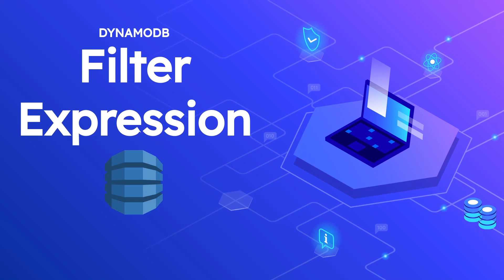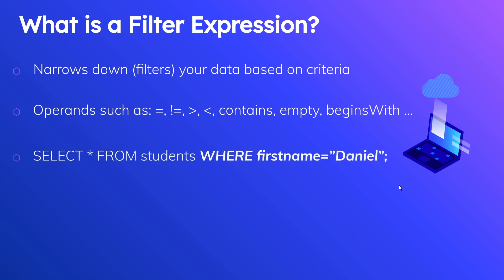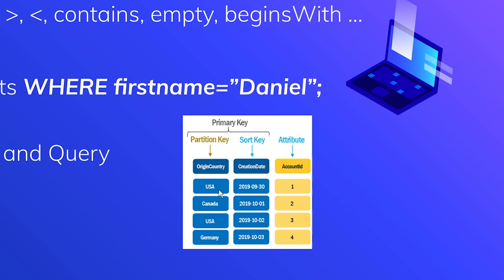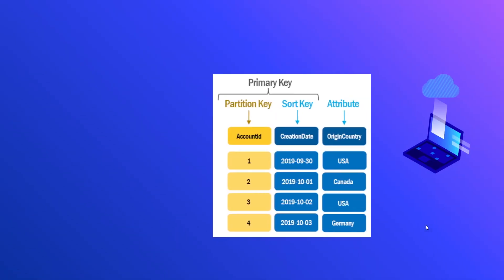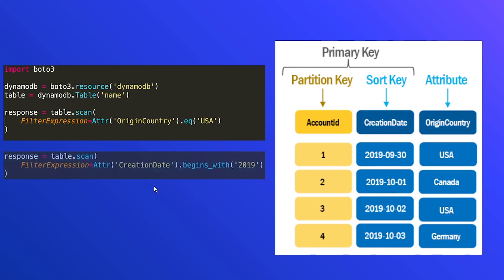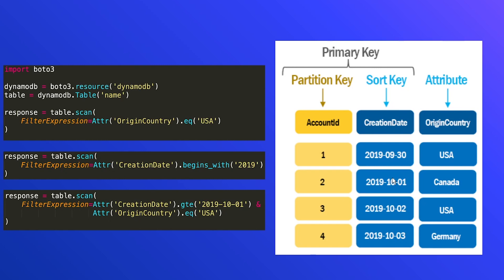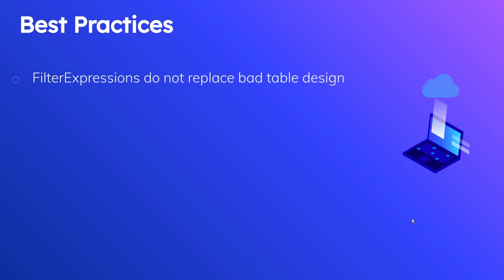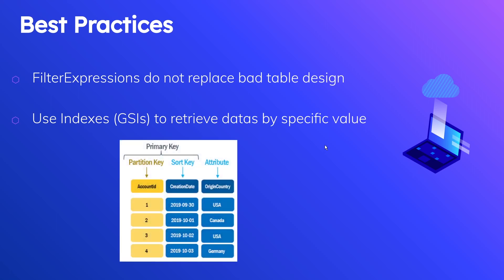What is a DynamoDB FilterExpression? (for Scan and Query!)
Filter Expressions are DynamoDB's way of restricting data as part of your scan or query operations. They are very similar to WHERE clauses in SQL, but have slightly different behaviour due to the nature of NoSQL. In this video, I tell you about what FilterExpressions are, How they work, some examples, and best practices.

Working Effectively with Legacy Code

Filter expression documentation